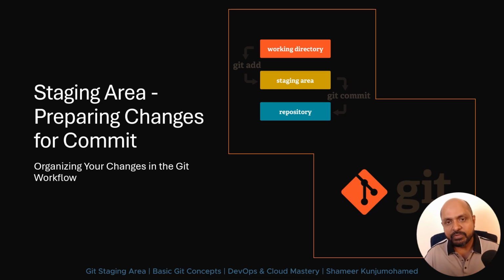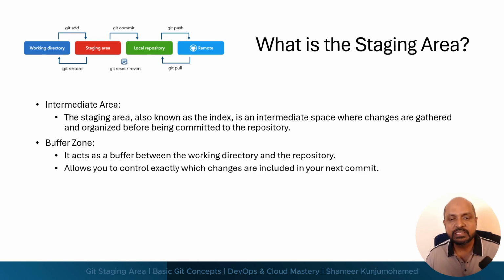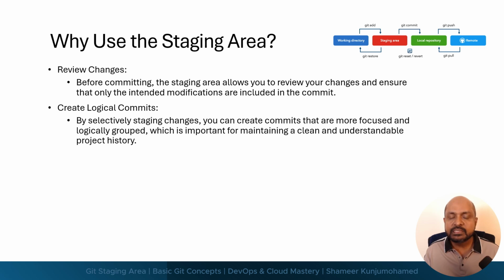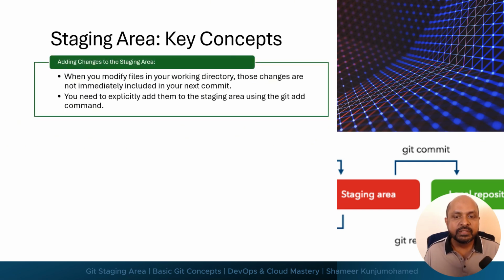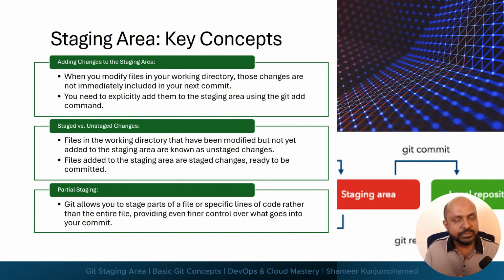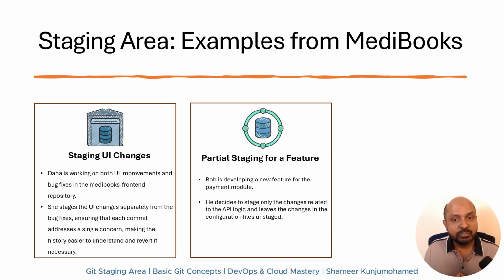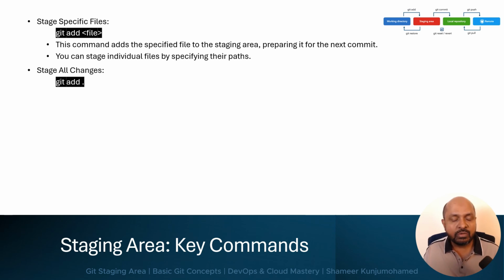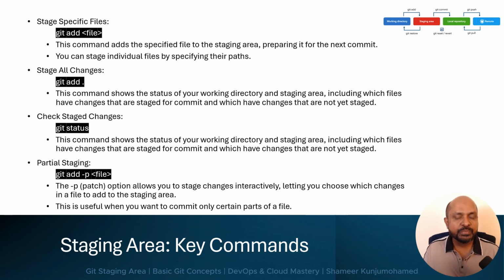Staging Area | Key Git Concepts | DevOps & Cloud Mastery | Shameer Kunjumohamed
Git staging area is a vital yet frequently overlooked feature or step in the Git Workflow that allows developers to organize and perfect changes with intention before they become part of the project history.

In this video, we explore how the staging area, or index, enables developers to exercise precise control over which changes make it into the final commit, ensuring that each one is clear, purposeful, and beneficial to the project's progression.

This video is part of the DevOps and Cloud Mastery Training Program led by Shameer Kunjumohamed.

For more details about the Tier-1 Software Engineering Bootcamps that enables you to get placed at Tier-1 IT Companies,

For IT & Software Engineering Services including DevOps & Cloud Migration Consultancy Services offered by Aitrich Technologies,